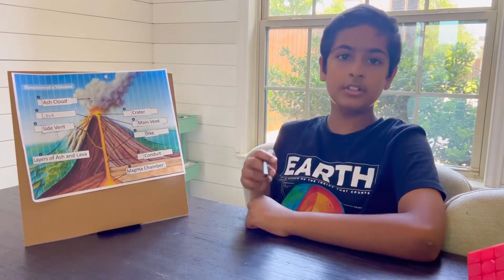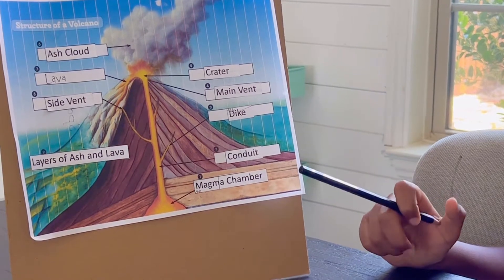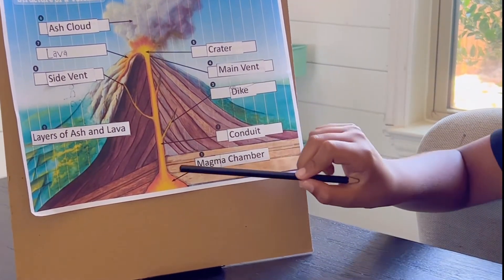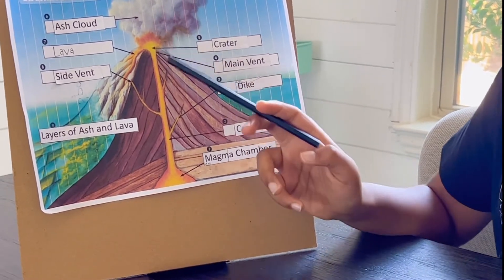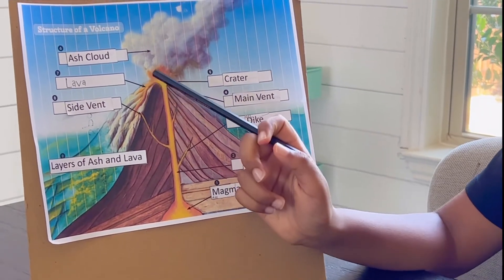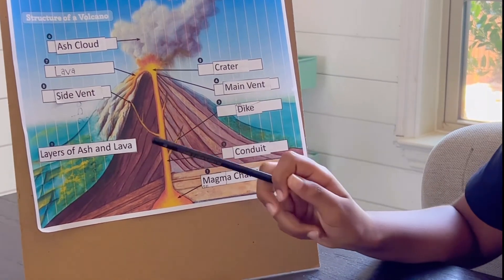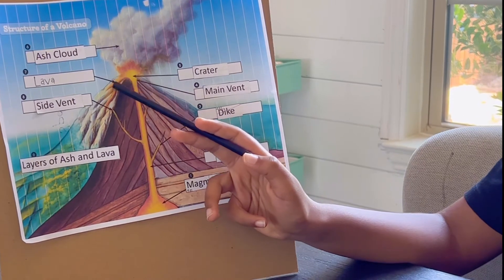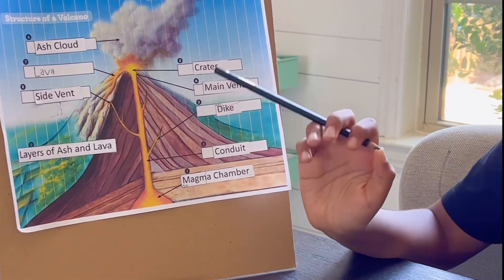Structure of Volcano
Explaining structure of volcano and its facts.
Topic covered are:
What is a volcano?